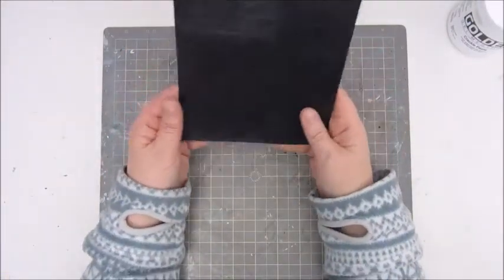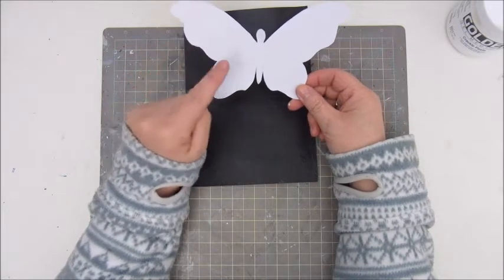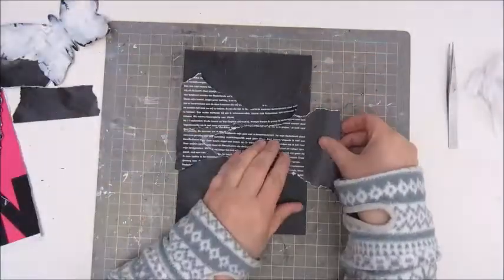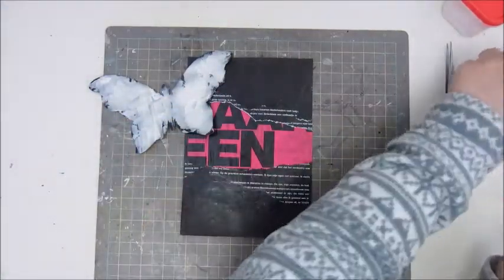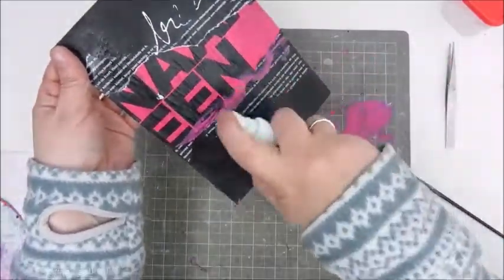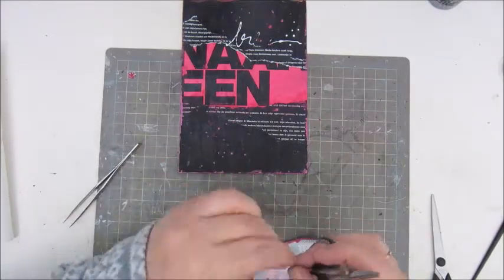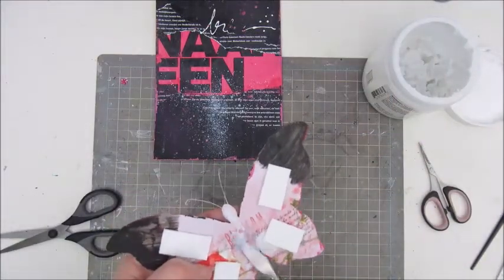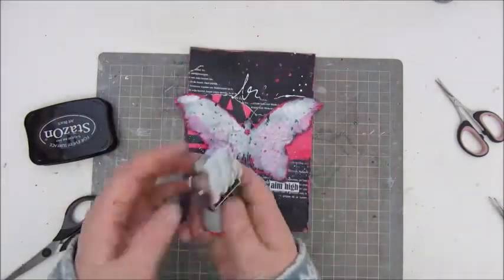How To: Art Journal Page Aim High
Yes I know... It's been ages! I'm so sorry. Kinda lost my mojo and inspiration due to renovation stuff going on in my house and the complete mess it was. Inspiration is coming back though and hopefully I will have some new projects for you to watch soon.